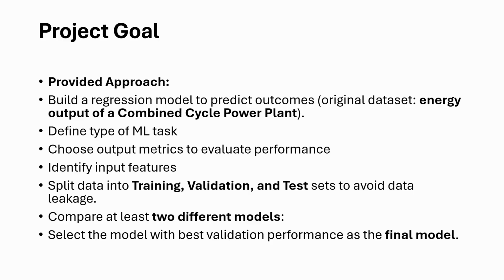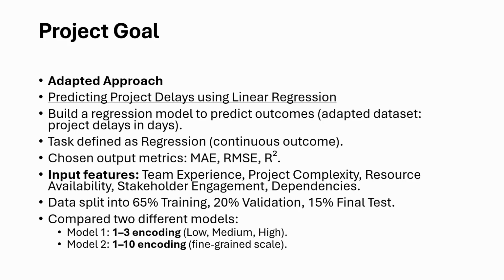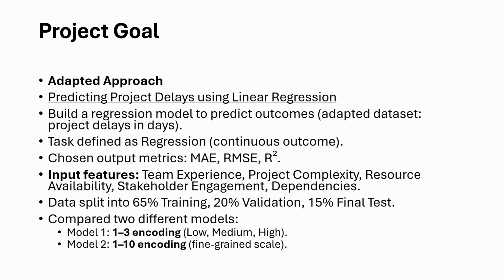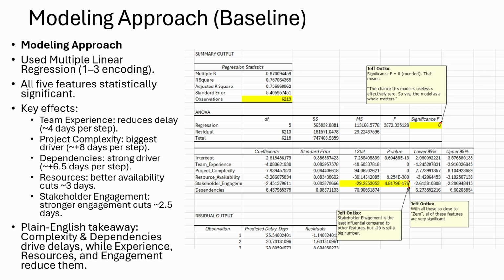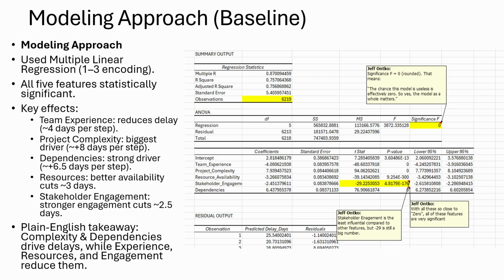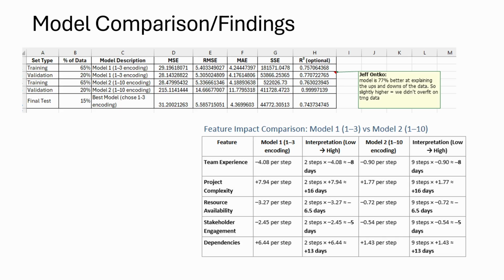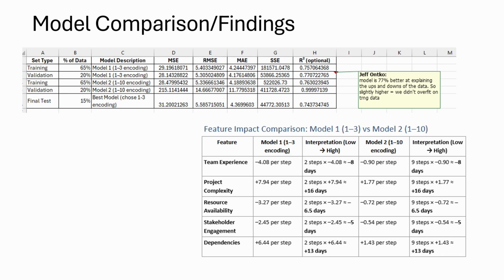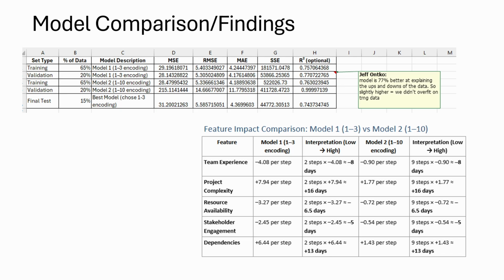Duke University Course Project version 2